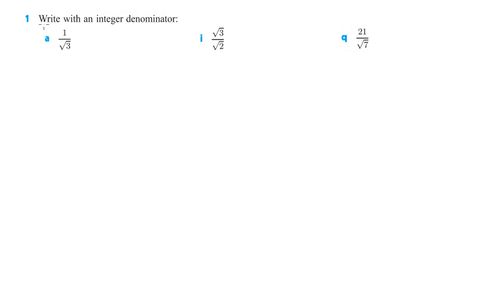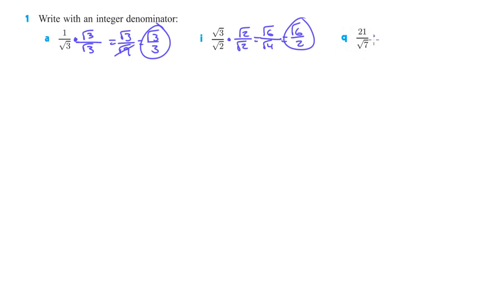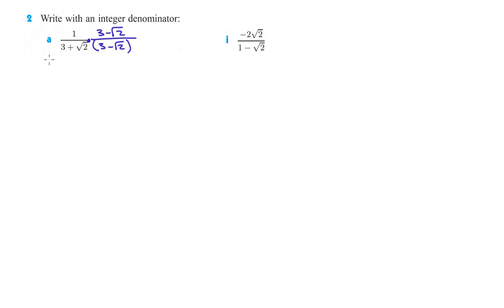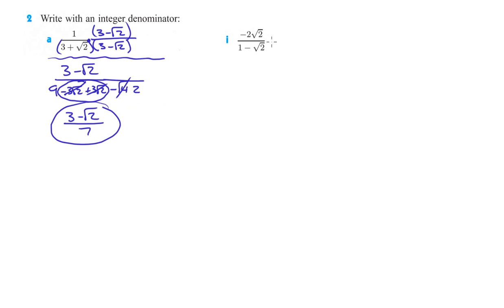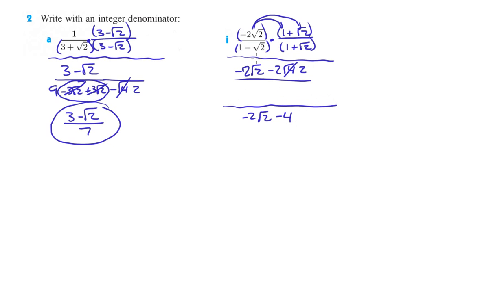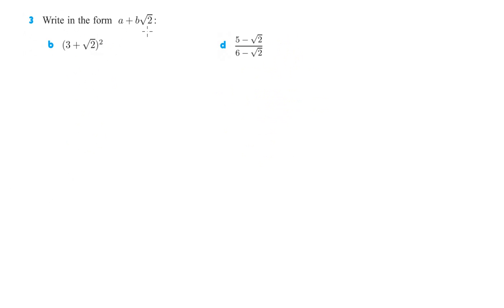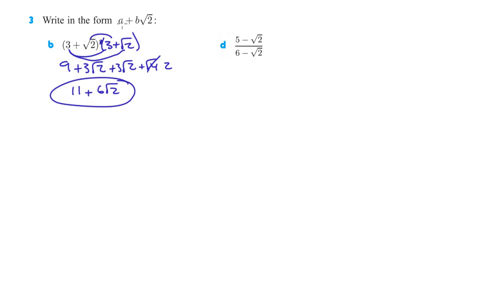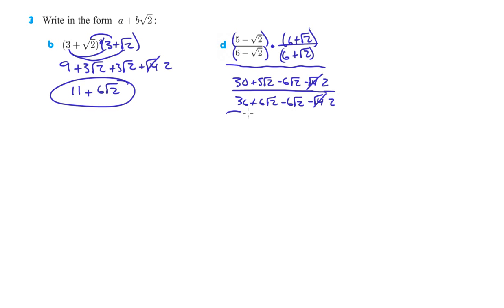3B Worked Problems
1a 0:07
1i 0:34
1q 0:56
2a 1:32
2i 3:03
3b 5:03
3d 6:15